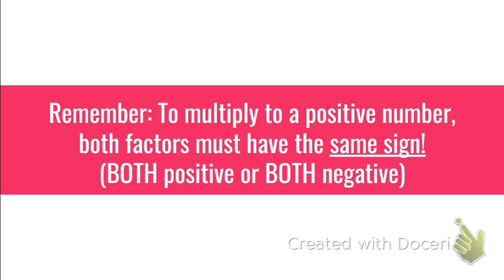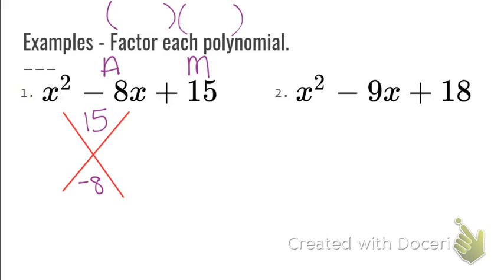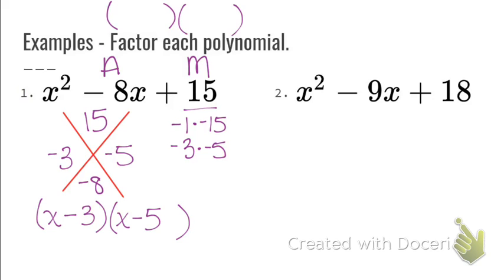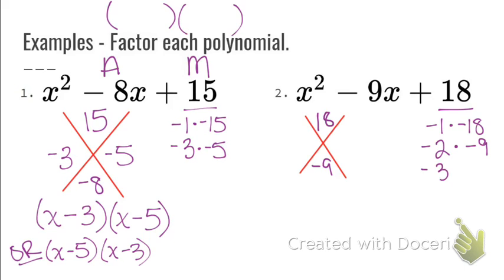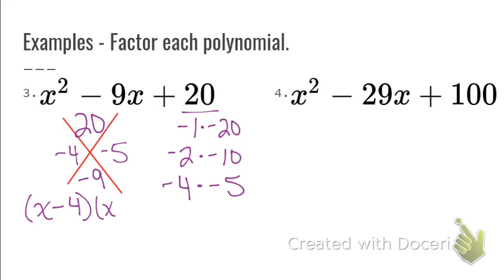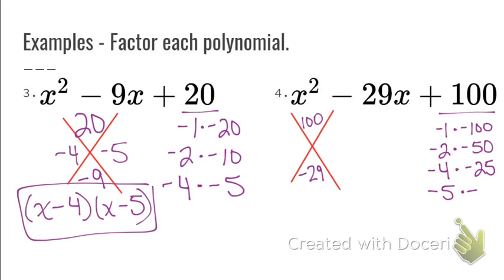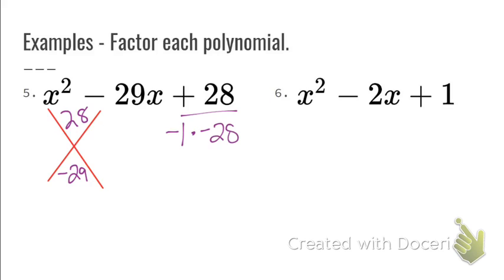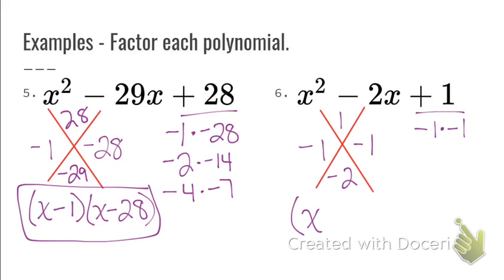Algebra I Factoring X Method Part 2 Notes